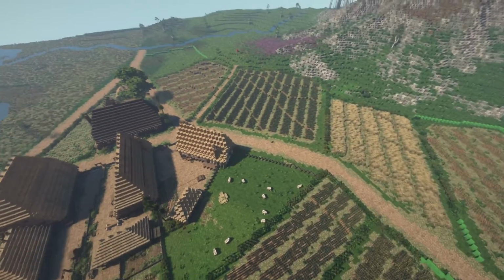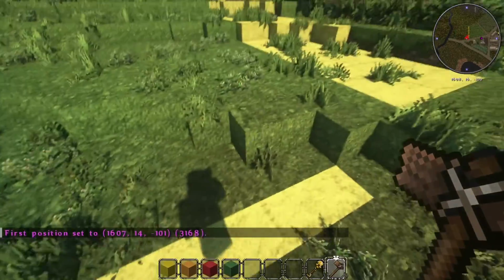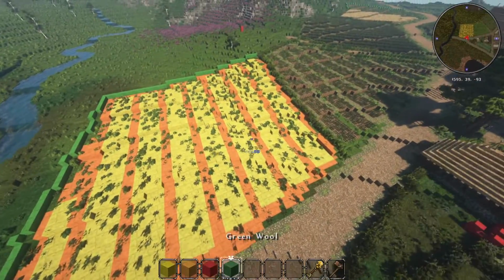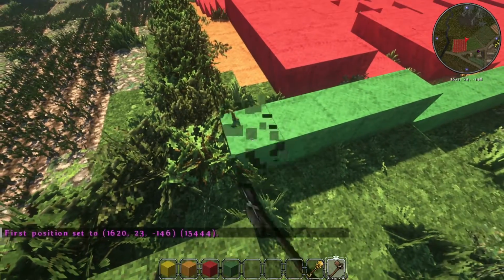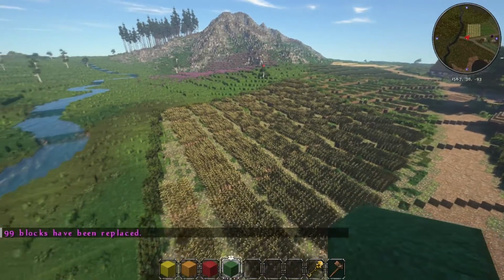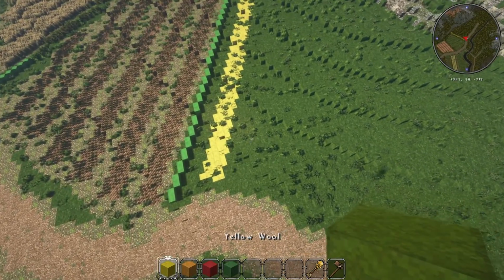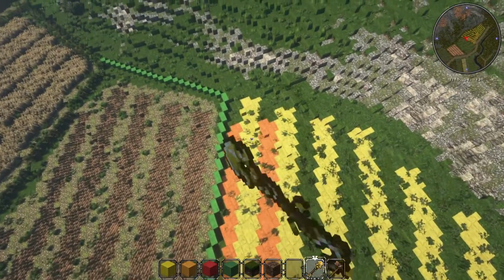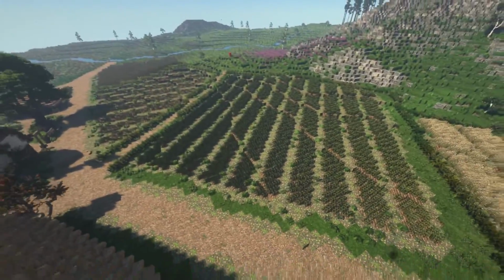How To Make Easy Farmlands | Minecraft Tutorial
Today I will be showing you some  simple tips on how to make amazing realistic farmlands in Minecraft.